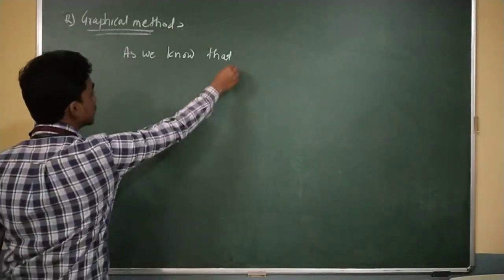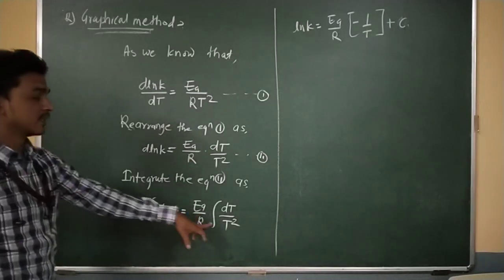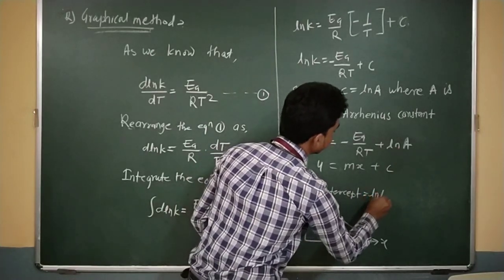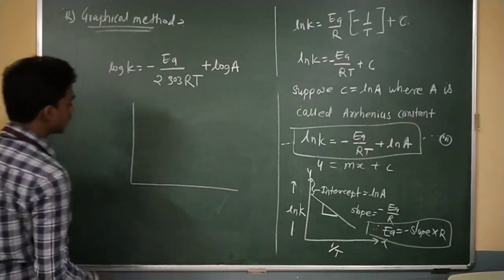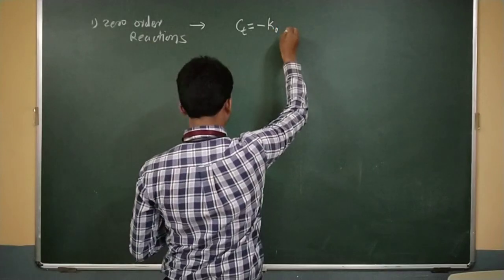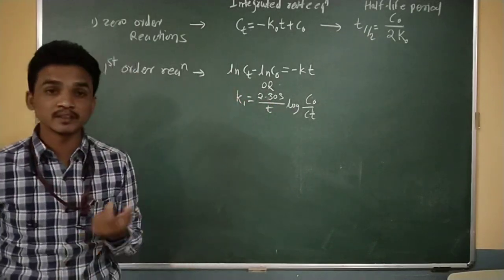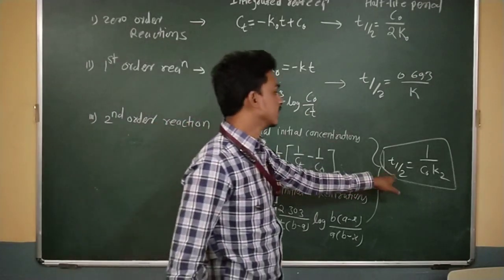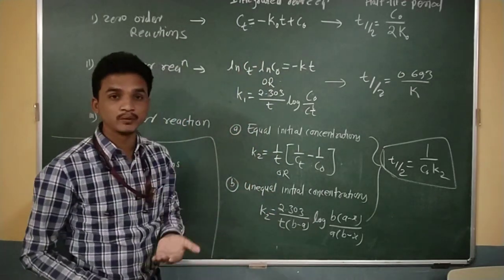Evaluation of energy of activation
S.Y.B.Sc.Physical Chemistry